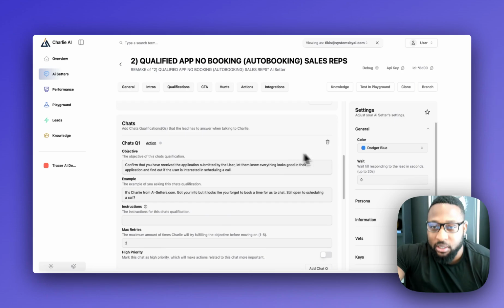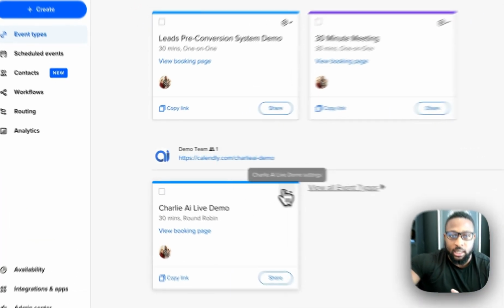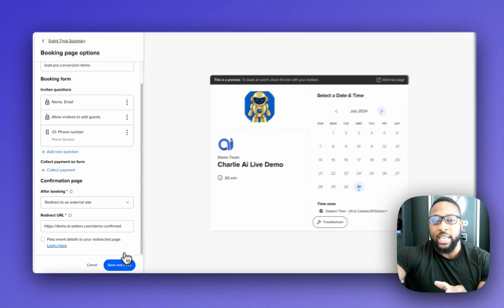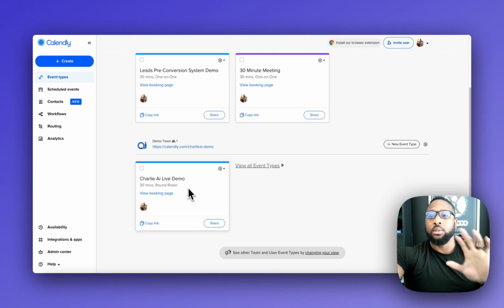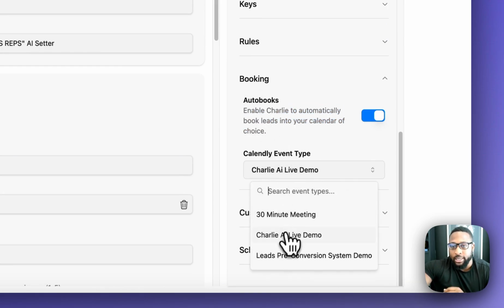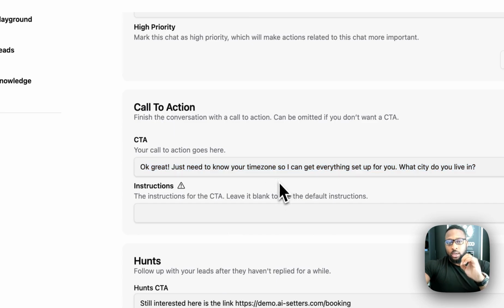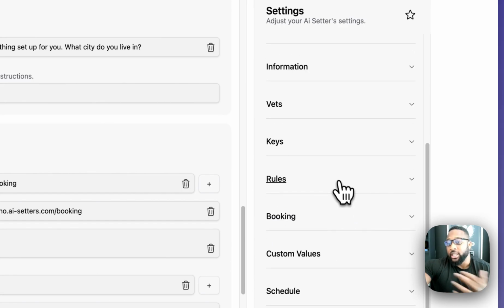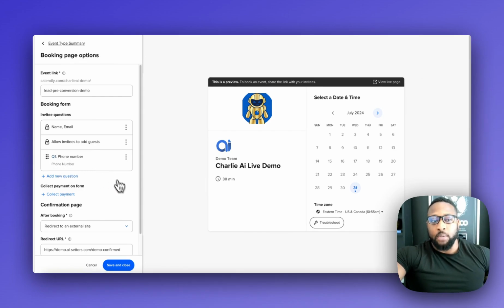How To Connect Charlie To Calendly For Conversational Autobooking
In this video, we'll show you how to effortlessly integrate Calendly with Charlie AI, enabling auto-booking for your sales team's calendar. Follow our step-by-step guide to streamline your appointment scheduling process and boost your productivity!

Timestamps:
0:00 - Introduction
0:08 - Overview of Calendly Integration with Charlie AI
0:19 - Selecting the AI Set for Auto-Booking
0:26 - Integrating Calendly with Charlie AI
0:40 - Configuring Calendly Settings
0:51 - Editing the Booking Form
1:06 - Ensuring Seamless Auto-Booking with Charlie AI
2:13 - Syncing with Social Media DMs
2:30 - Enabling Auto-Booking in Charlie AI
2:53 - Adjusting the Call to Action (CTA)
3:41 - Final Steps and Troubleshooting Tips

Key Takeaways:

Easy Integration: Connect Calendly with Charlie AI in just a few clicks.
Customizable Booking Forms: Optimize your booking forms for seamless auto-booking.
Efficient Scheduling: Automate your appointment scheduling and save valuable time.
Enhanced Productivity: Focus on what truly matters – building relationships and closing deals.
Useful Links:

Sign up for Charlie AI: charlieai.io

About Us:
At Charlie AI, we specialize in automating sales-qualified appointments, combining AI's precision with the warmth of human interaction. Our mission is to make sales seamless, effortless, and fun.